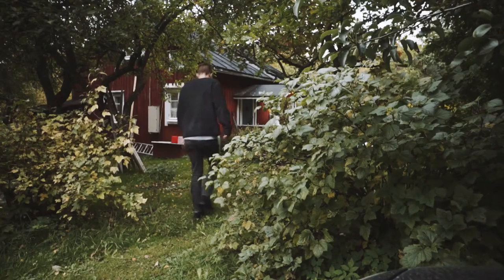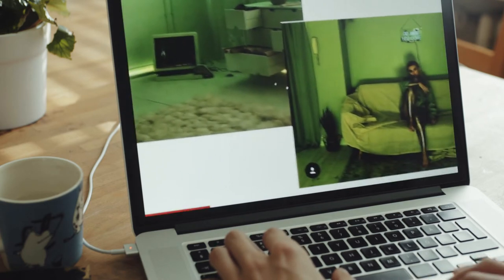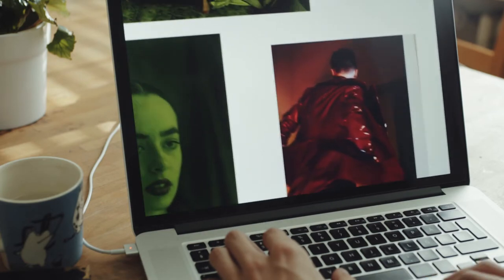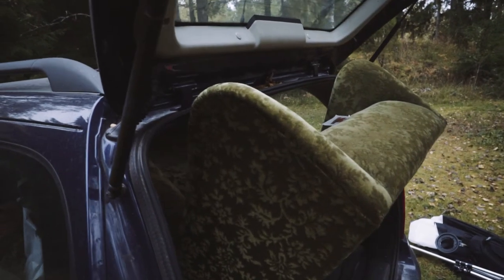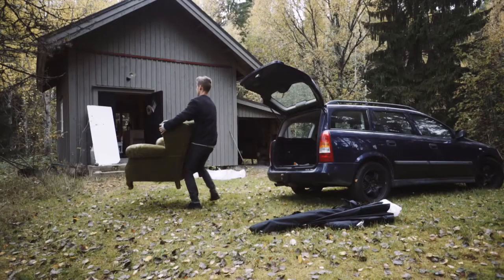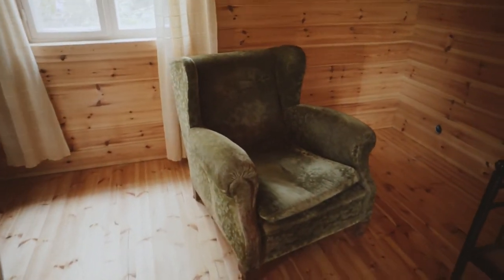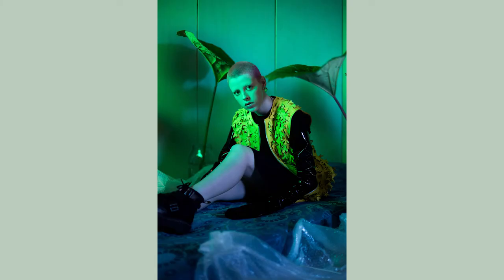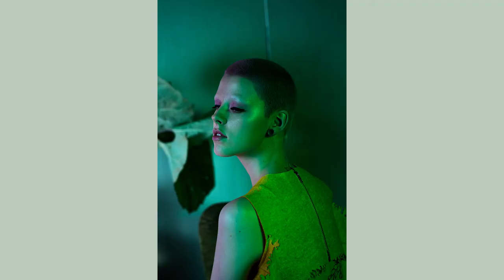Cinematic Fashion Editorial and Set Design – Behind the Scenes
GEAR USED

MAIN CAMERA
MY FAVORITE FLASH